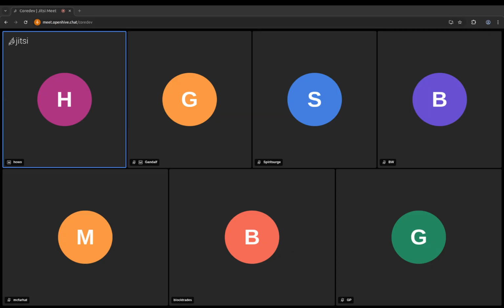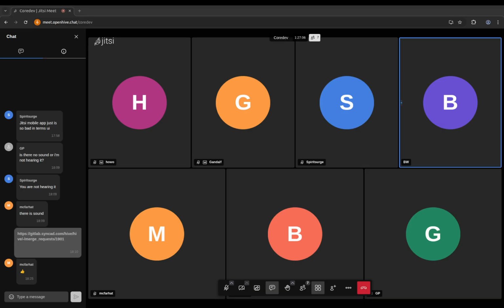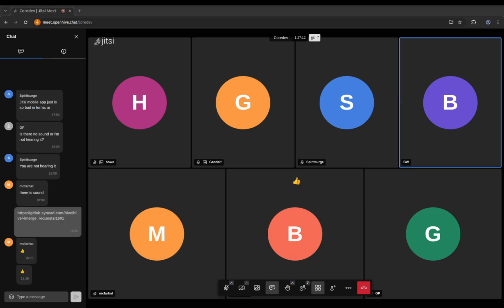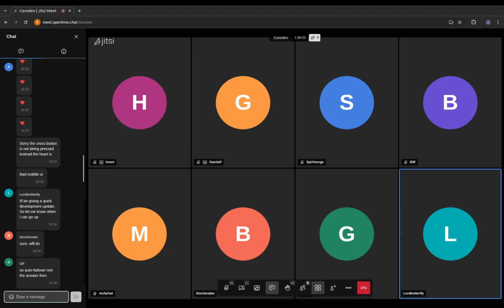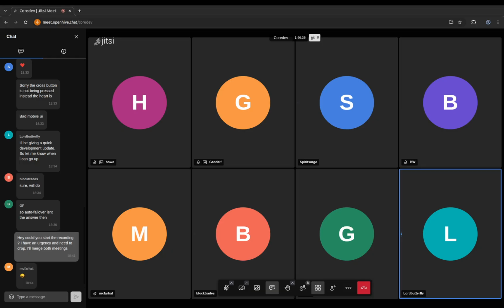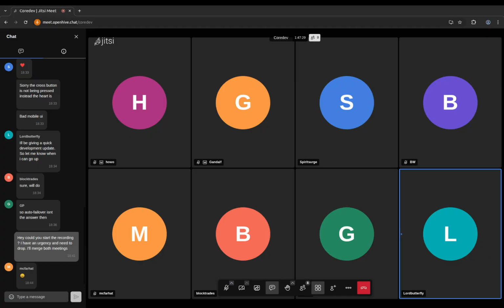Core dev meeting #78